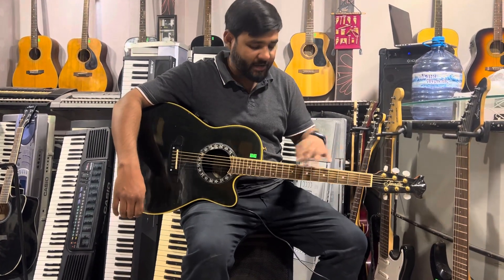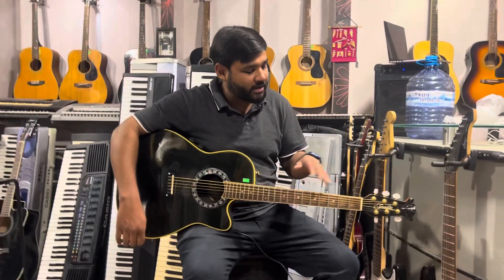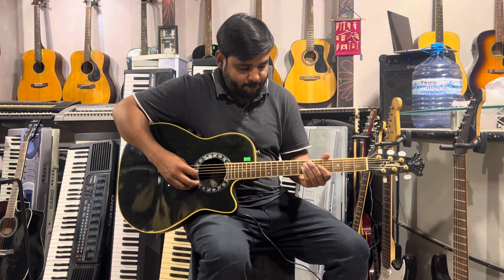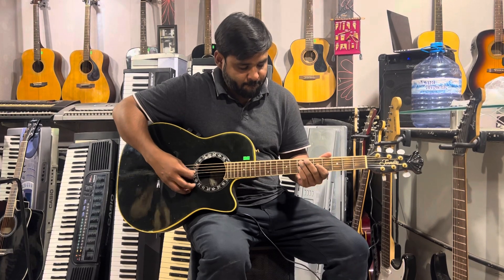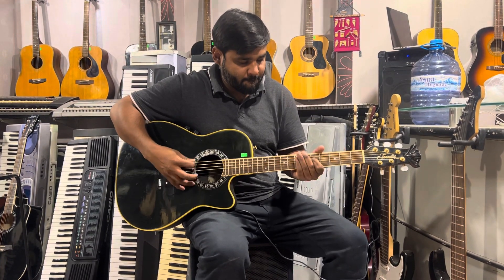Tornado semi acoustic guitar Made by Morris Made in Japan ( Wilson’s music instruments 03371476660 )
Tornado semi acoustic guitar Made by Morris Made in Japan

Wilson's Music Instruments Quetta Delivery all over pakistan

Whatsapp No